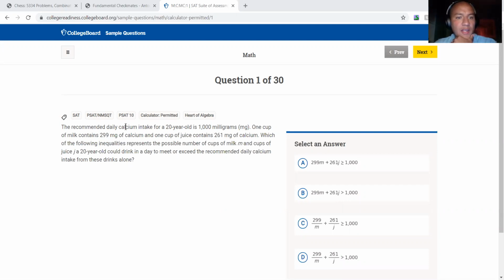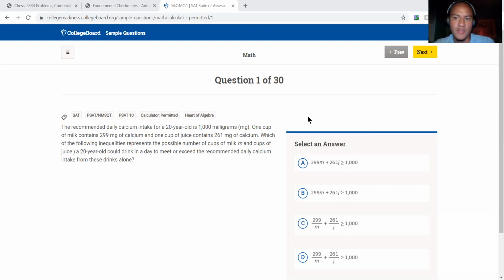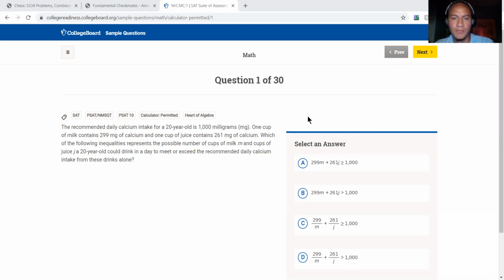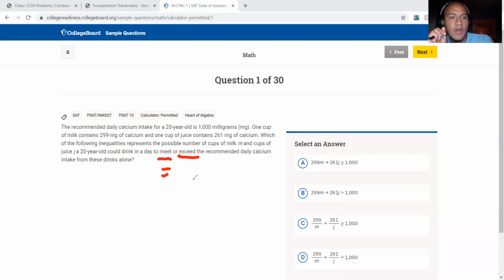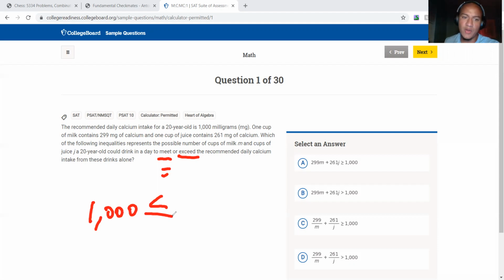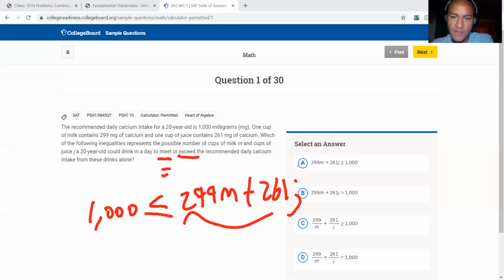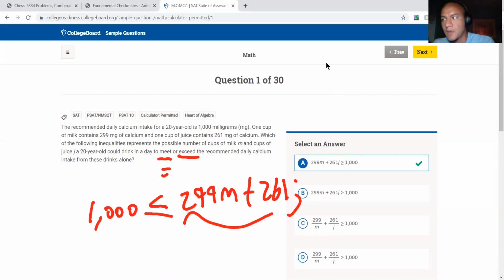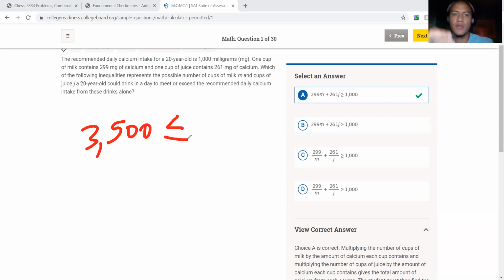|| BREAKING DOWN THE SAT MATH || Comparisons AKA Equalities (and Inequalities)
Equalities and Inequalities is jargon for comparisons between two mathematical entities, also known as...numbers.

These have applications to real life; they are used quite often.